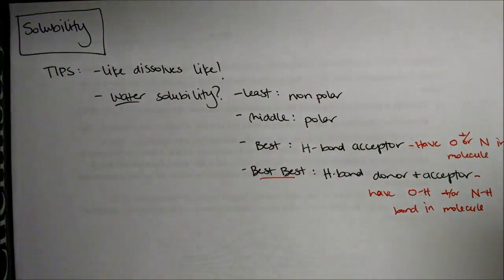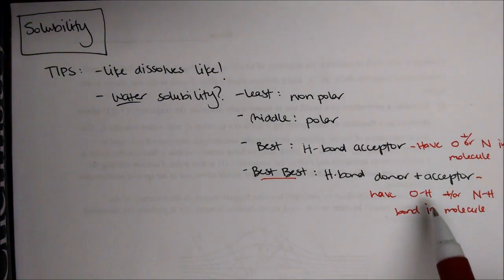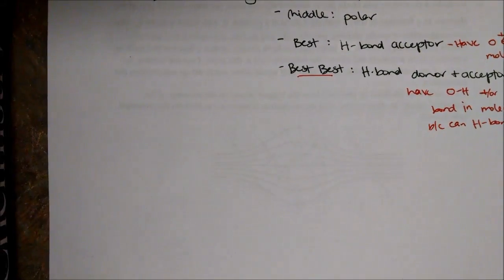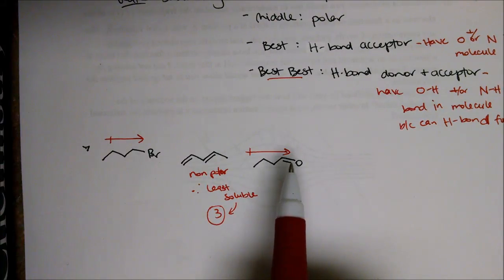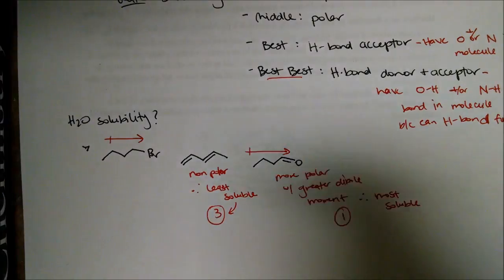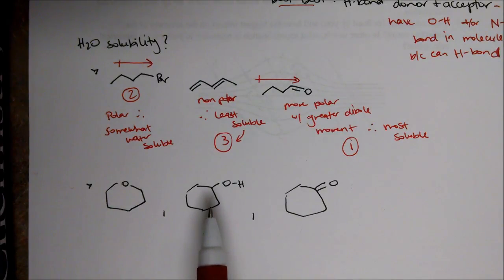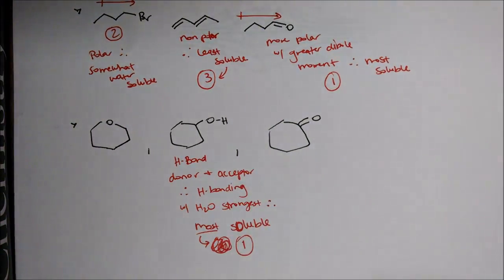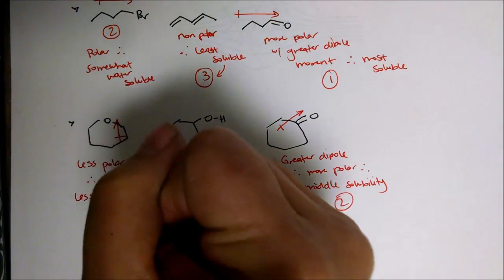CHEM270 Test#1 Review Part 5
Last one: solubilities